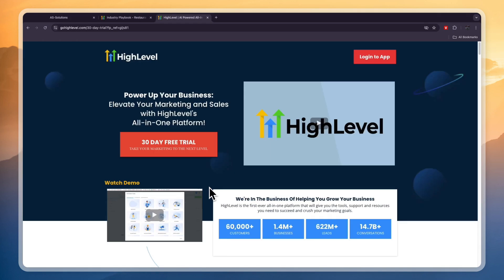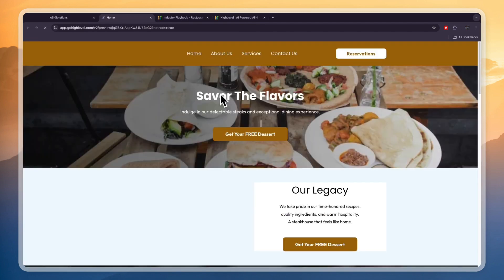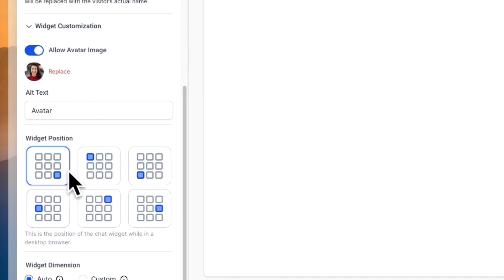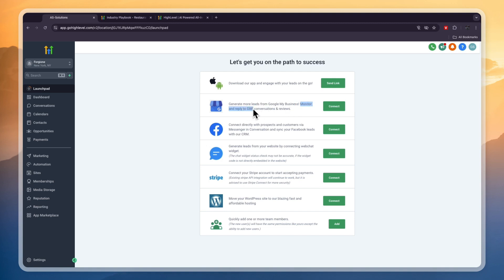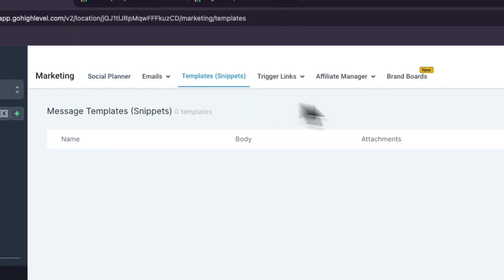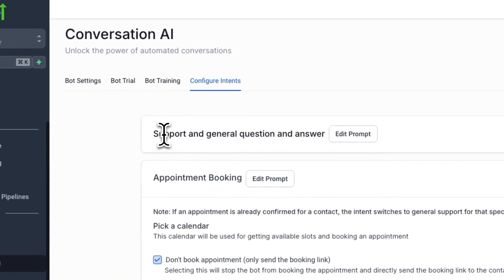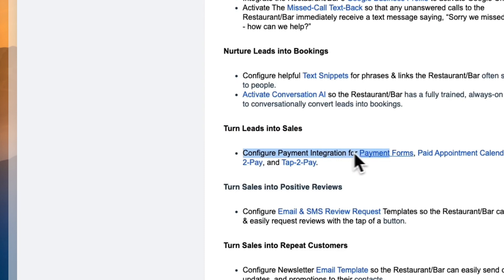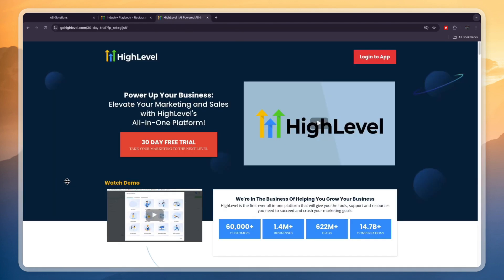How to Use GoHighLevel for Restaurants (2026)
In this video I'll show you how to Use GoHighLevel for Restaurants.

So if you or your clients own a restaurant and you want to use GoHighLevel, here's how you can use it for Restaurants!